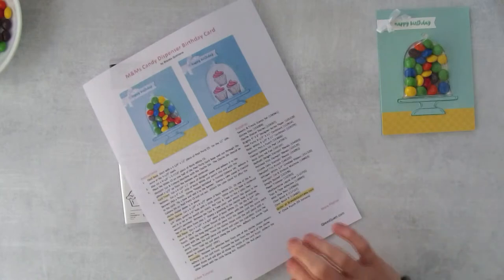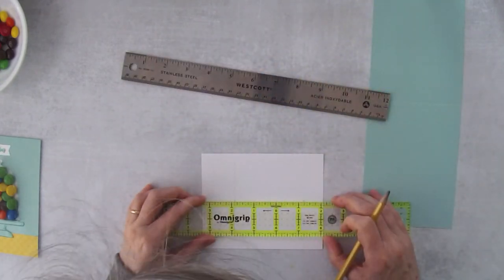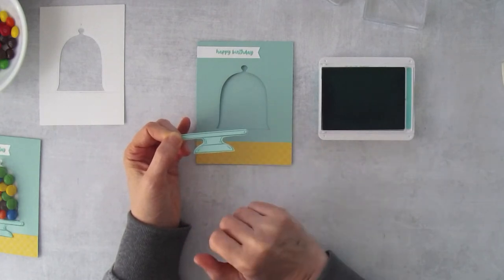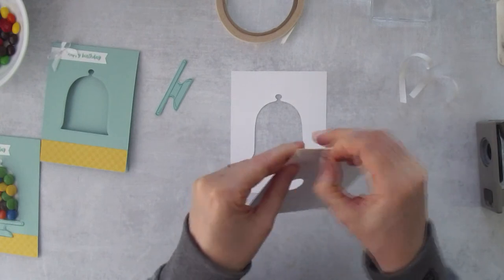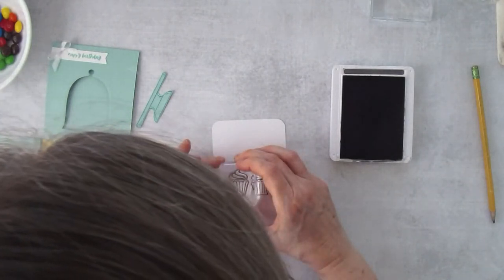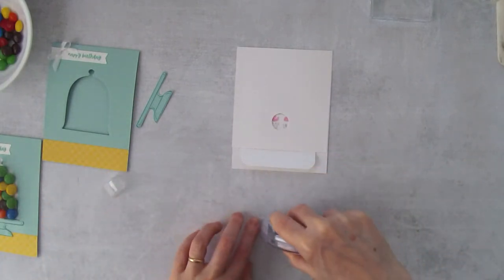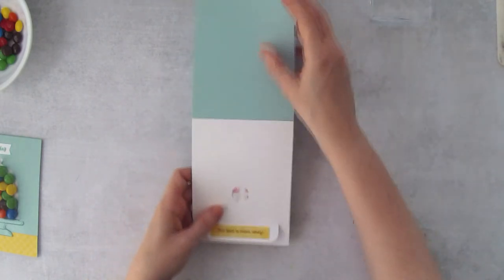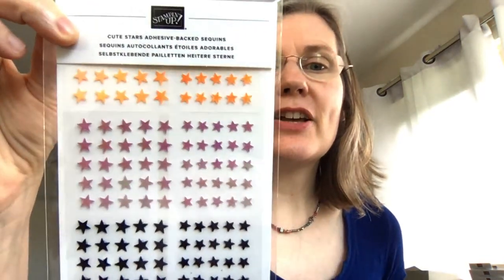M&Ms Dispenser Birthday Card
Learn how to make a M&Ms Dispenser Birthday Card using the Sweets & Treats Stamp Set, the Cloche Dies and the Cloche Shaker Domes from Stampin' Up!

• Brights 6" X 6" (15.2 X 15.2 CM) Designer Series Paper [155228]